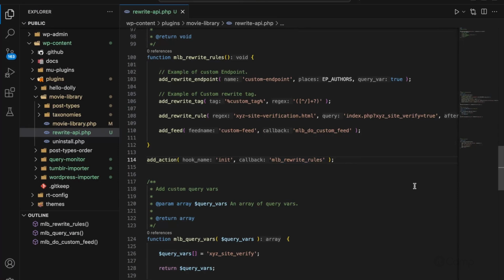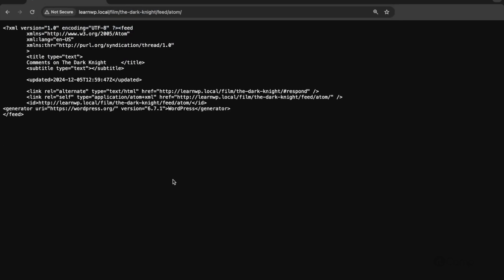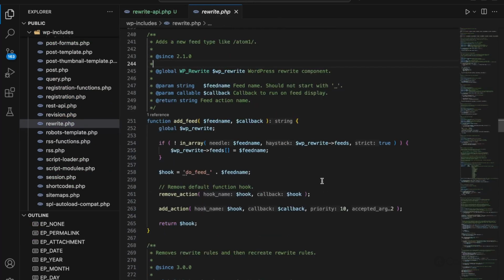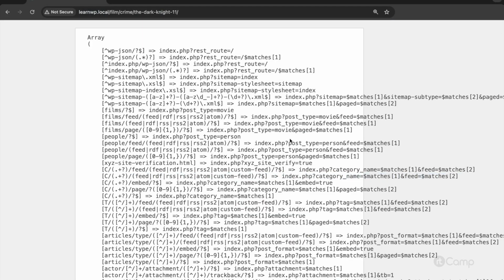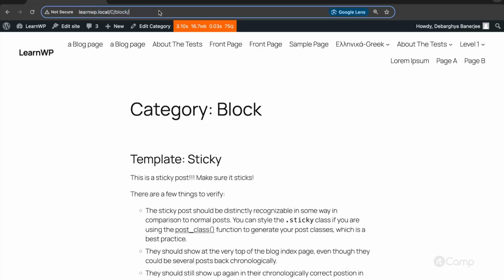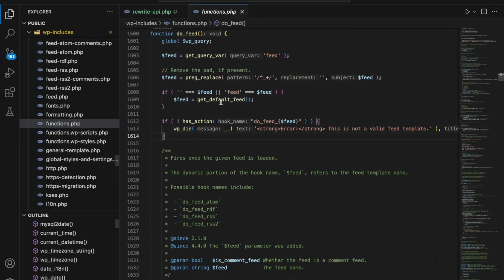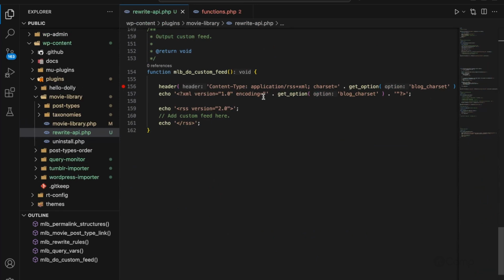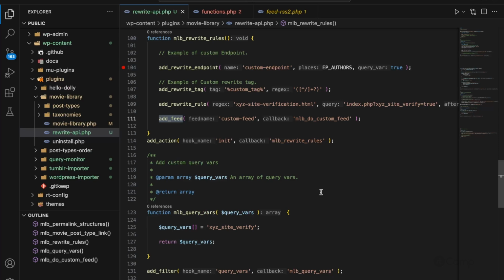Custom Feeds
In this video, we’ll explore how to rewrite custom feeds in WordPress. You'll learn how to create and modify RSS feeds to better suit your needs, including customizing the content, structure, and format. We’ll cover how to add custom feed templates, handle query parameters, and tweak feed output for specific content types or user roles.